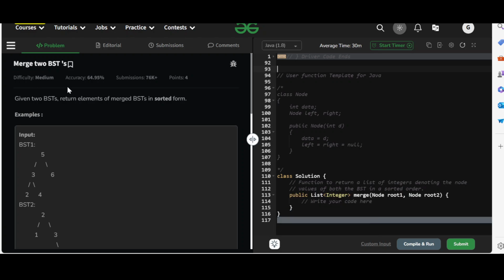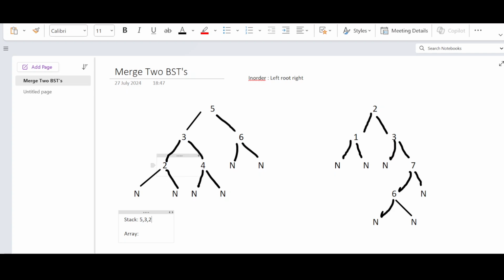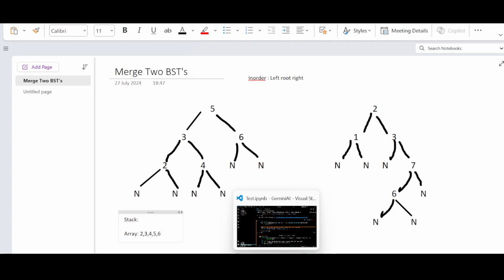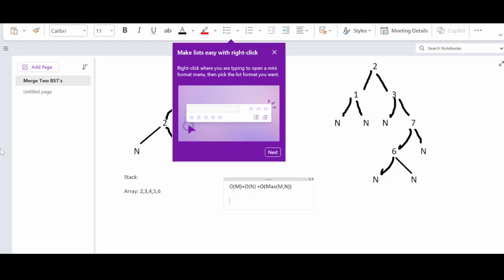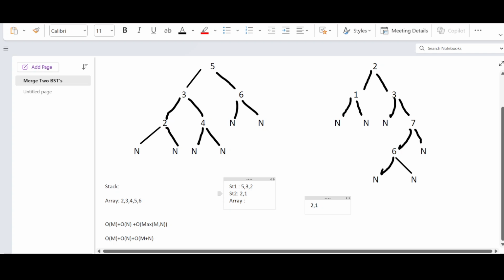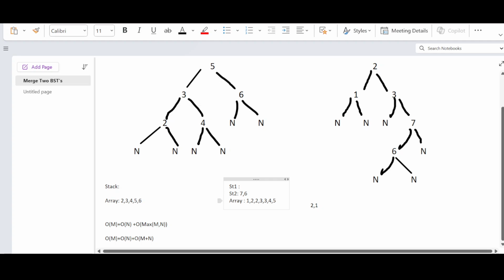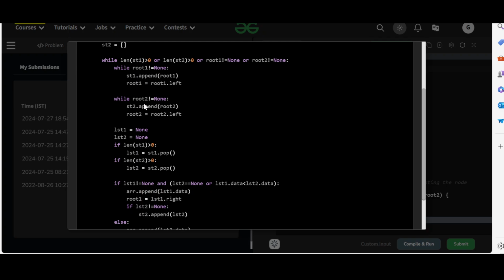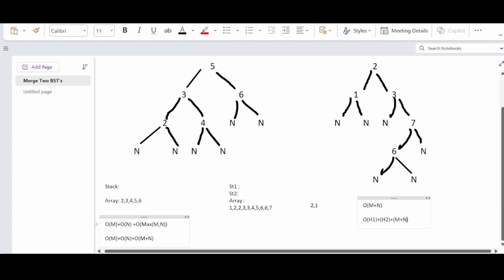Merge Two BST || Tree || Problem Solving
The video explains about how Inorder traversal helps us to solve this problem and how can we use iterative approach to solve this problem more efficiently.